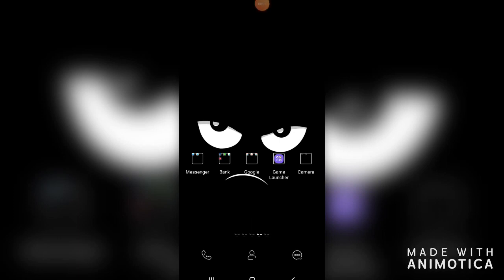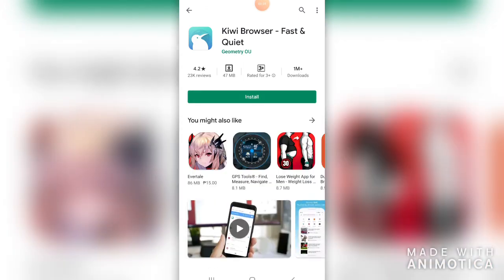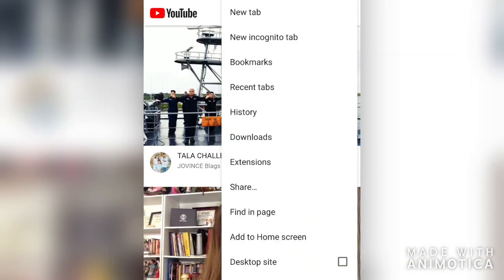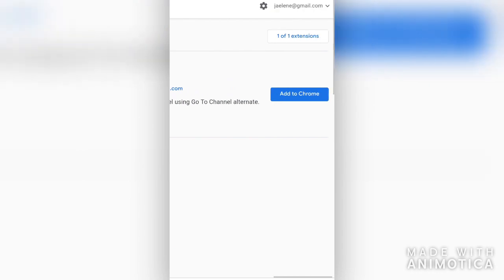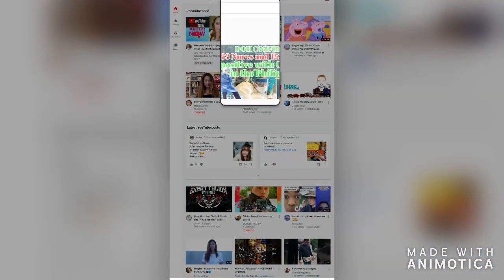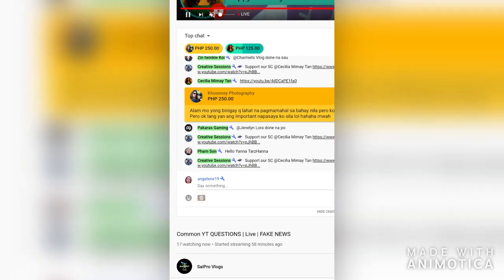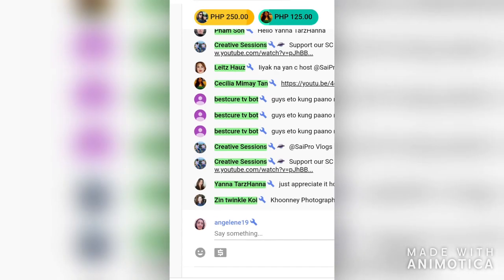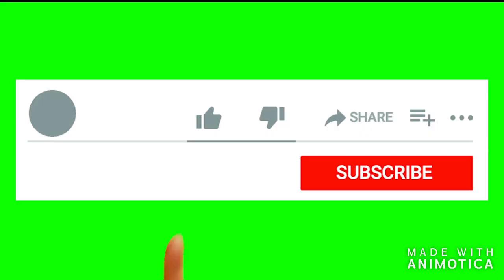NO GO TO CHANNEL, NO PROBLEM